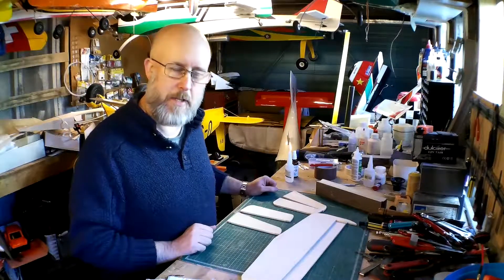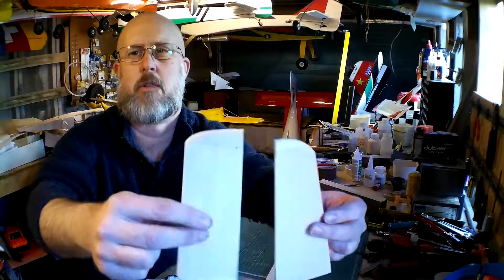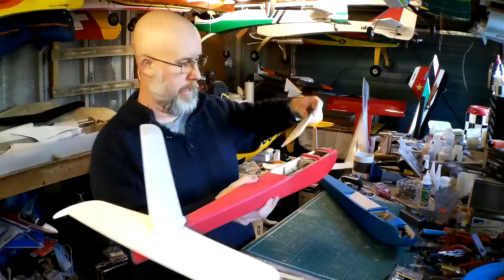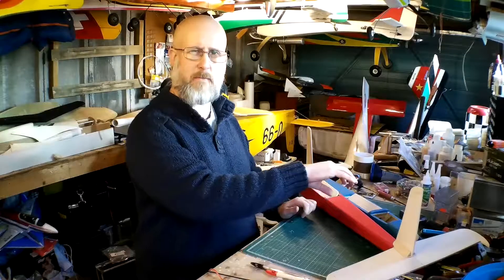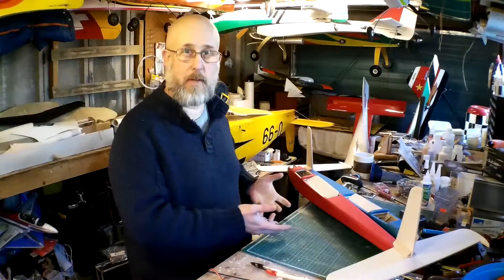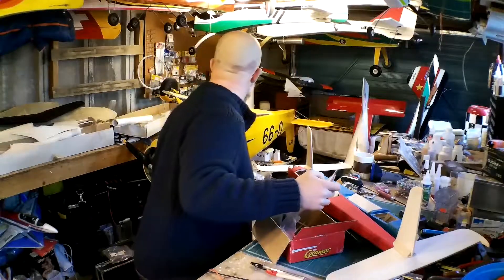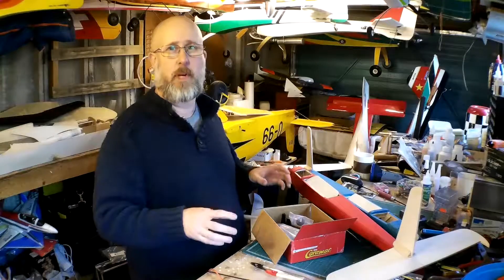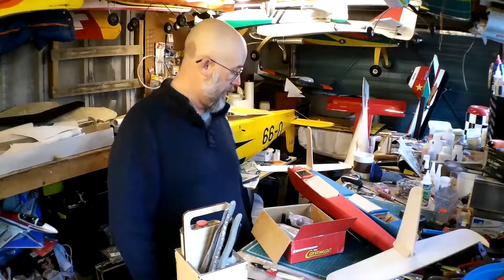Ben Buckle Novice Pt5 Tail glued on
This is a build, or more like a finishing of a pair of 50" span Ben Buckle Novices. The model was designed a good while ago by Sid King as a trainer for his daughter and powered by an O.S 10fp.

The tailplane, fin and rudder are now shaped, sanded and glued onto the fuselage. I decided to cover them after fitting as I thought that it would be more difficult to align them covered rather than cover once fitted.

I am trying to reach 1000 subscribers which will enable me to earn just a little bit from my videos.

These links, and all other links on this and all other videos can be assumed to be "affiliate" links, which means I will gain a small percentage (I mean tiny tiny amounts) of any sale which can be put towards more models, reviews, r/c parts etc which in turn means more vids for this channel.